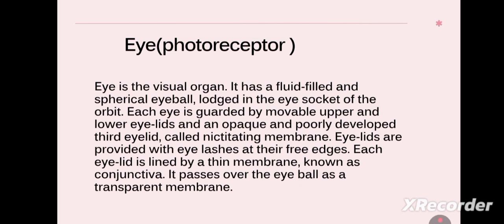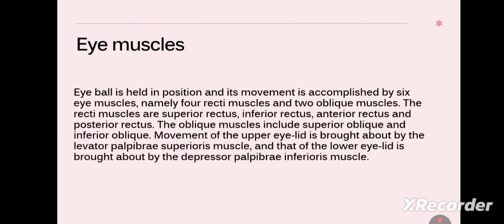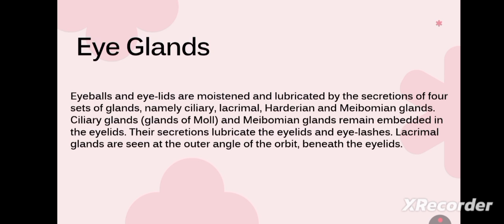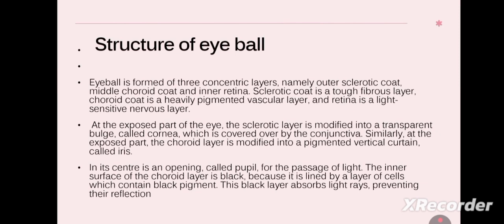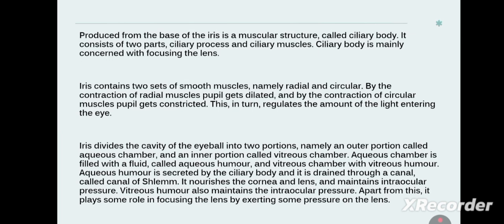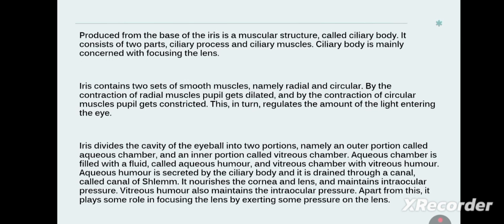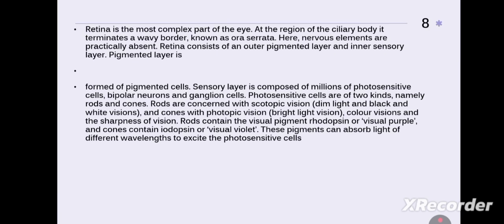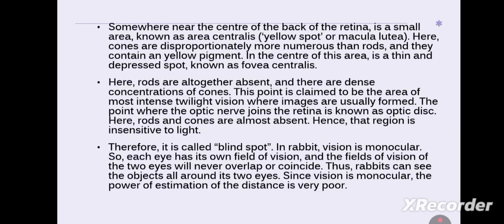Rabbit- Organs of sight